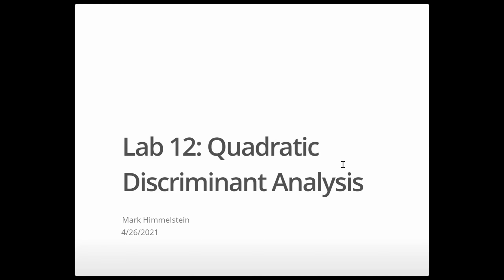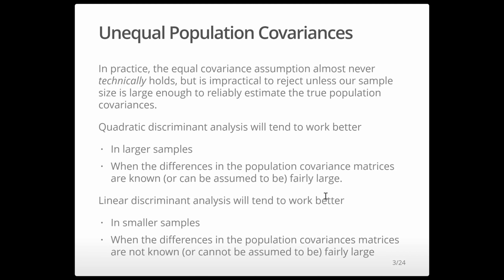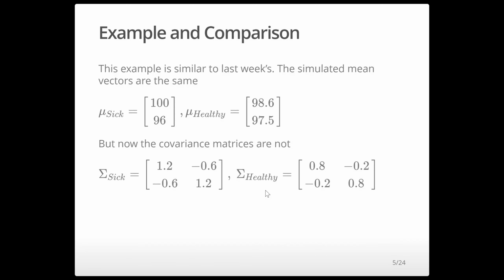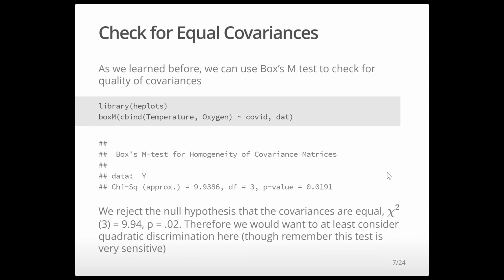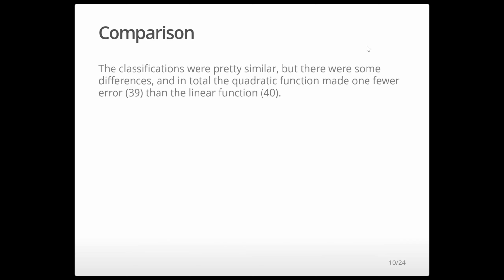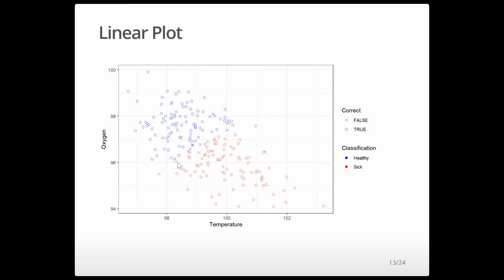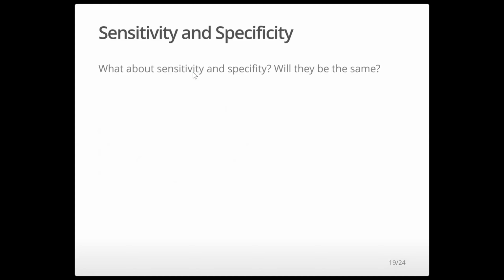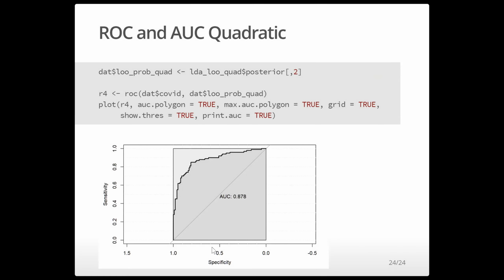Lab 12 Quadratic Discriminant Analysis